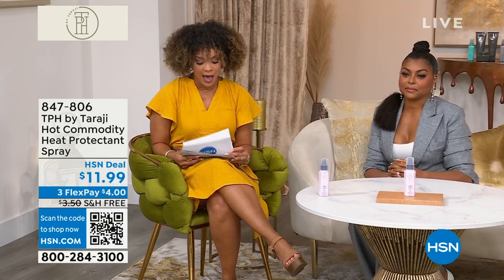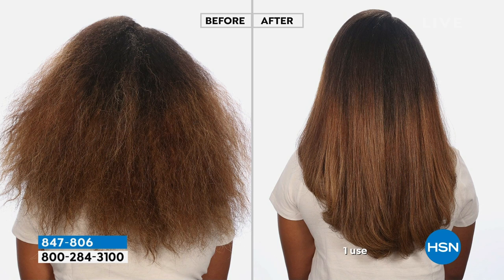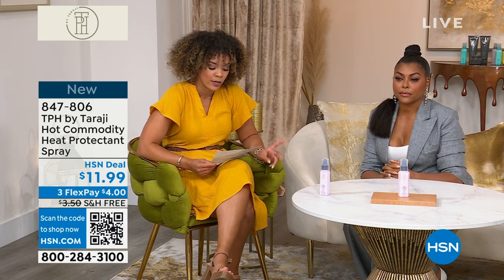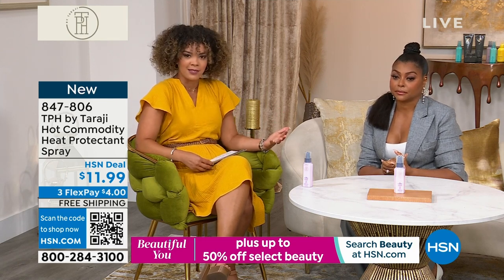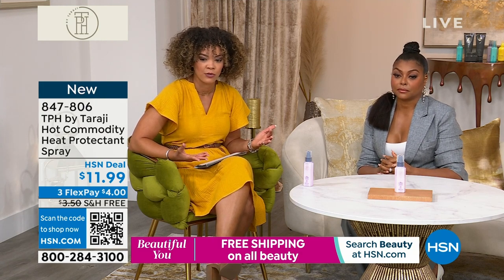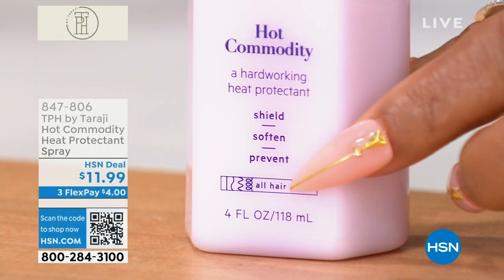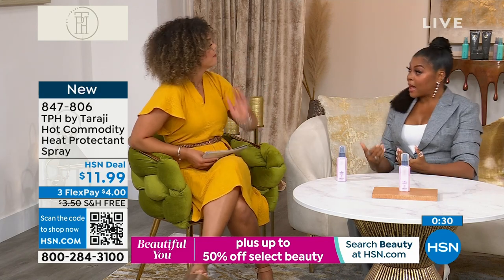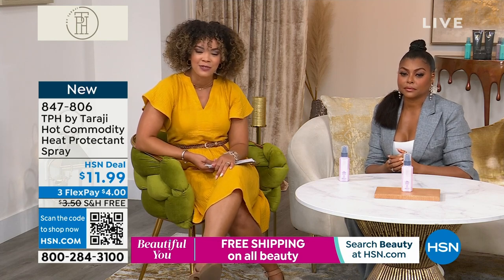TPH by Taraji Hot Commodity Heat Protectant Spray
Hot Commodity dares you to turn it up a notch. This heat protectant primes hair for thermal styling and acts as a protective coat from the drying and damaging effects of blowdrying and flatironing hair.

    (1) 4 oz. Hot Commodity Heat Protectant Spray

    Helps protect hair from damage from the heat styling process so it looks smoother, shinier, and healthier
    Protects hair from heat styling up to 450 degrees F
    Helps create smoother looking hair with more softness, greater manageability, and less frizz
    Creates protective film without leaving hair waxy
    In a test it was shown to reduce frizz by up to 75% for up to 8 hours in high humidity

    On damp hair, mist generously before heat styling
    Perfect for straight, curly, kinky, and textured hair types